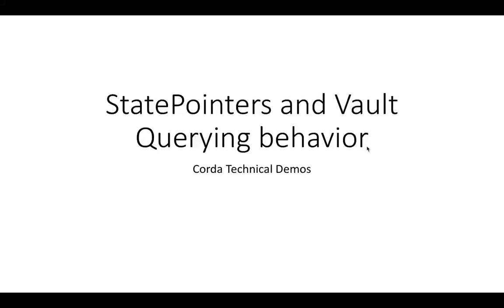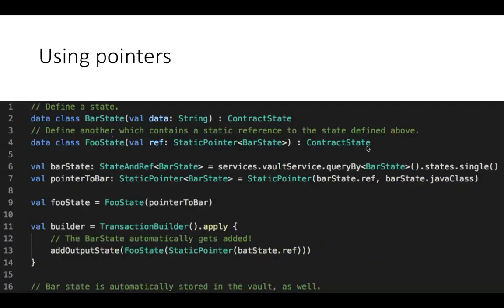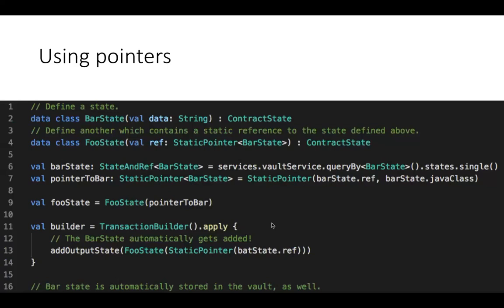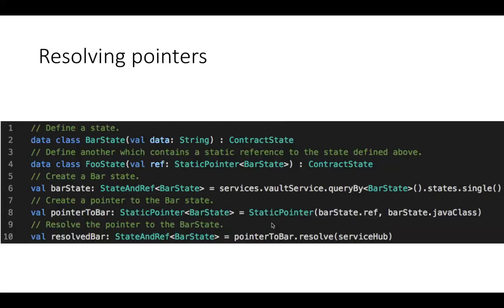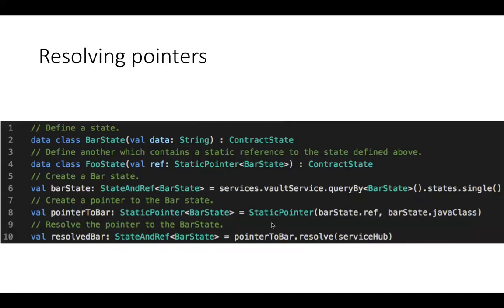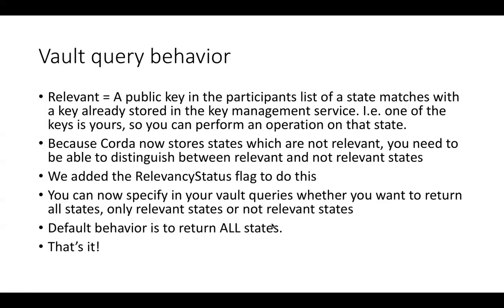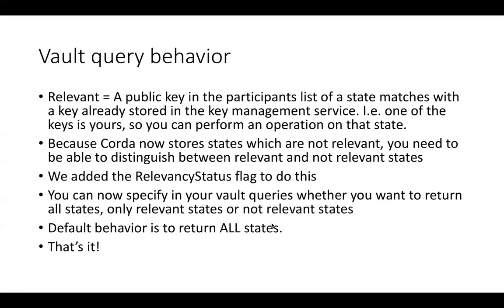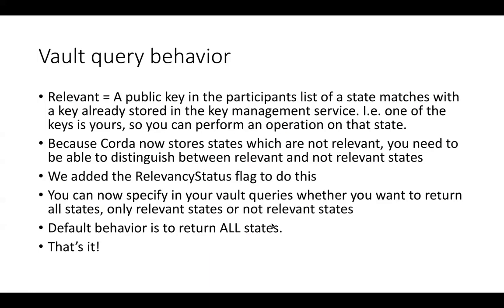Corda Enterprise 4 - State Pointer and Vault querying behavior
Corda Enterprise 4 technical demos - Roger Willis, senior software engineer at R3, presents State Pointer and Vault querying behaviour